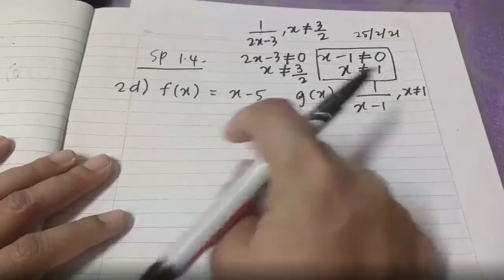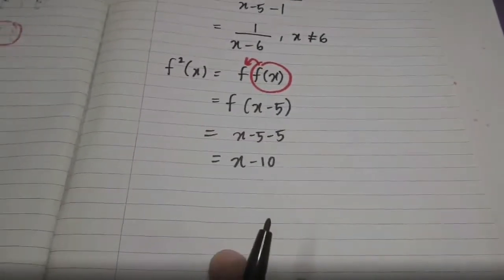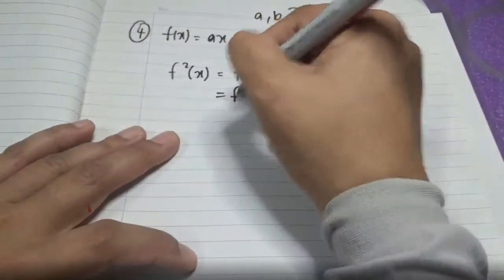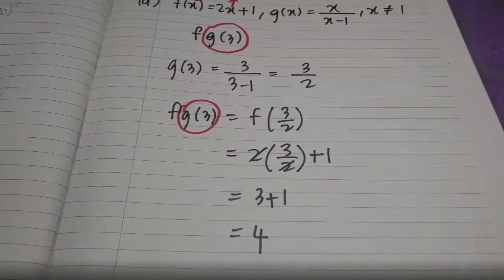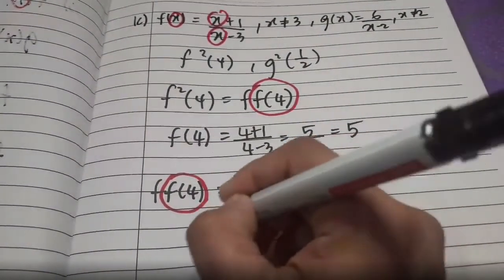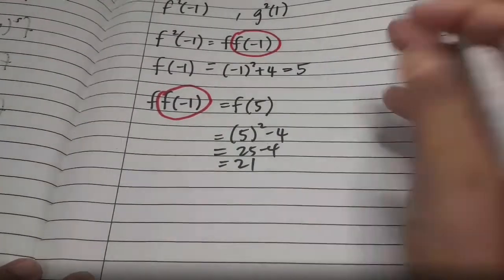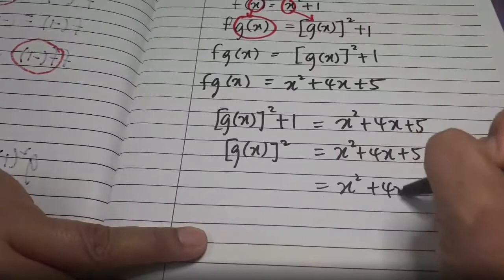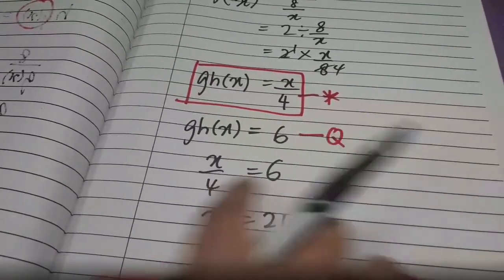ADDITIONAL MATHEMATICS FORM 4 CHAPTER 1 : FUNCTIONS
DISCUSSION
SELF PRACTICE 1.4 NO 2D AND 4,
SELF PRACTICE 1.5 NO 1A,C AND D ,
SELF PRACTICE 1.6 NO 1B AND 3B